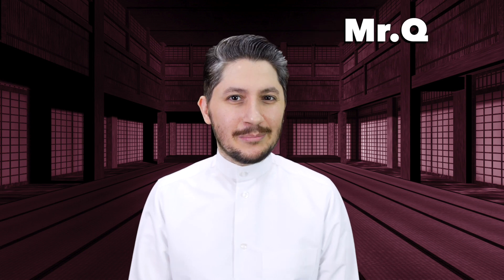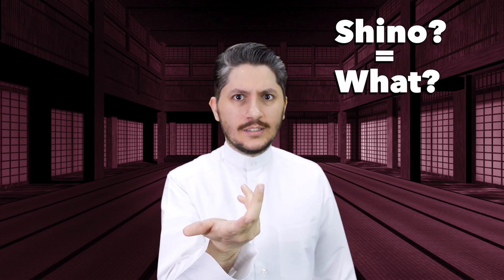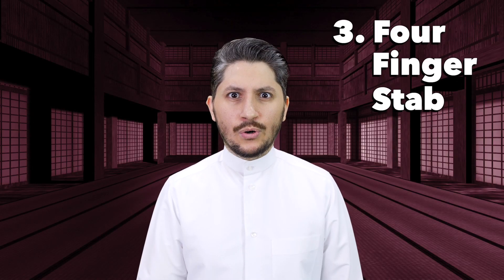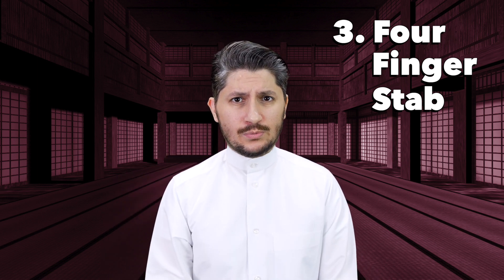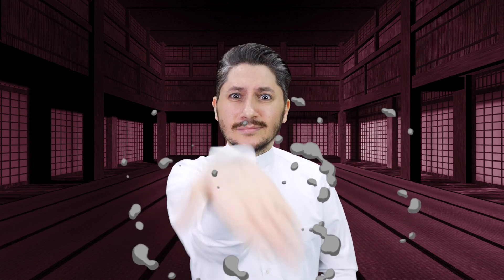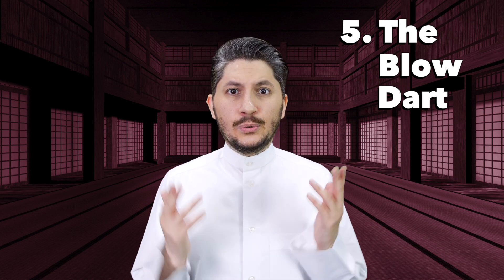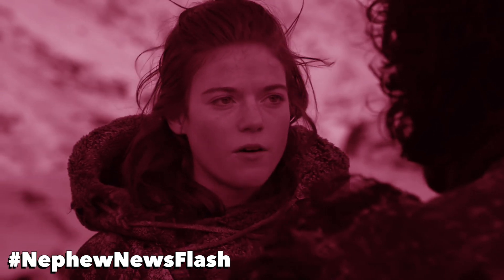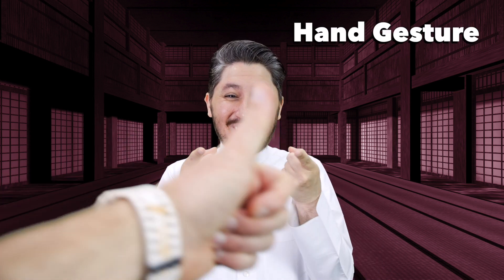QTip: 5 Arab Hand Signs and What they Mean (part 2)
You might spot many locals expressing their views thru hand movements, hand signs and gestures and we can't blame them as these bodily functions are pivotal parts of the Arab culture!

If you're ever wondering on the meaning behind these non-verbal actions that we usually see from the many Middle Eastern people residing in Qatar, then consider yourself lucky as hand gestures are Mr. Q's latest topic for this yet another fun and informative episode of QTips!

Click the play button of this video now to educate yourself about the five most commonly used hand gestures in the Arab world!

Filmed and edited by: Timothy J. Carr

Hamad Al Amari Snapchat: TheQatariGuy

Doha,
Qatar